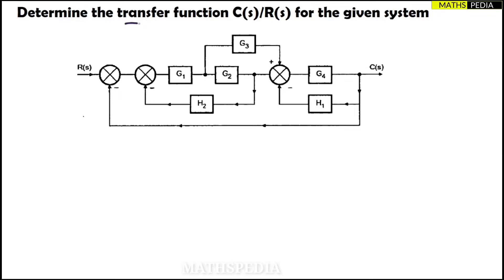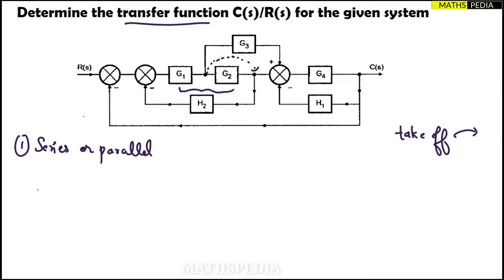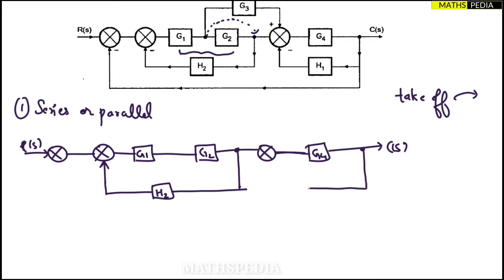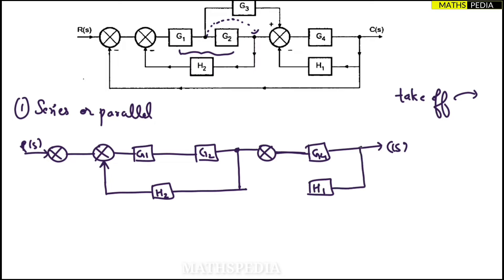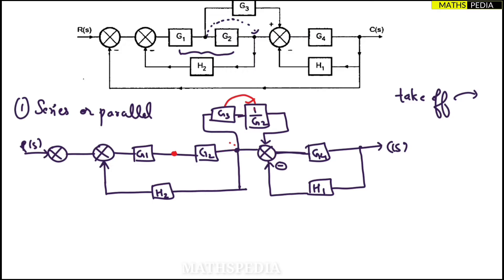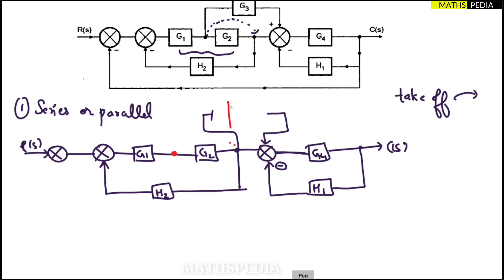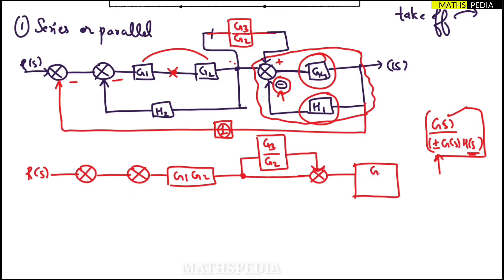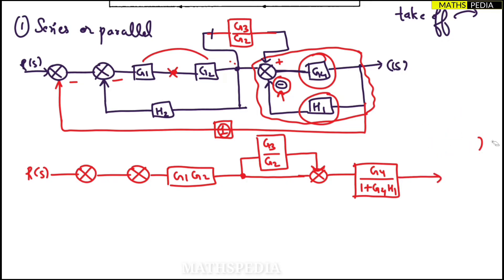Block diagram Reduction Problems | Control System | Engineering | Mathspedia | Problem 3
Welcome guys ✌
Watch other examples video 👇
Block diagram reduction is a technique used to simplify complex control systems by reducing the number of blocks in a system while maintaining the system's overall functionality. Here are the steps involved in block diagram reduction:
1)Combine series blocks: Series blocks can be combined by simply multiplying their transfer functions.
2)Combine parallel blocks: Parallel blocks can be combined by adding their transfer functions.
3)Eliminate feedback loops: Feedback loops can be eliminated by using the formula T = G / (1 + GH), where T is the transfer function, G is the forward path gain, and H is the feedback gain.
4)Move summing points: Summing points can be moved to simplify the system. For example, if two blocks feed into a summing point, the summing point can be moved to the output of the first block, and the output of the second block can be added to the output of the first block.
5)Apply block diagram algebra: Block diagram algebra can be used to simplify the system further. Some common algebraic rules include the distributive property, commutative property, and associative property.
6)Repeat steps 1-5: Continue to repeat steps 1-5 until the system is in its simplest form.

By following these steps, you can reduce a complex control system into a simpler block diagram that is easier to analyze and understand.